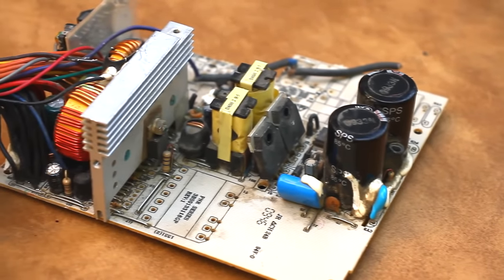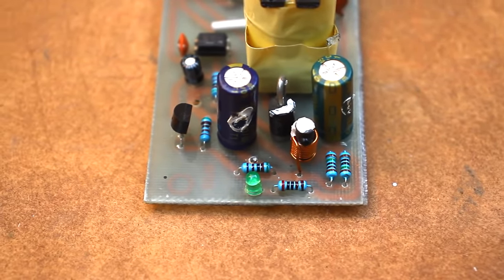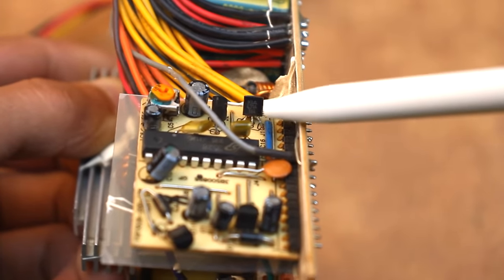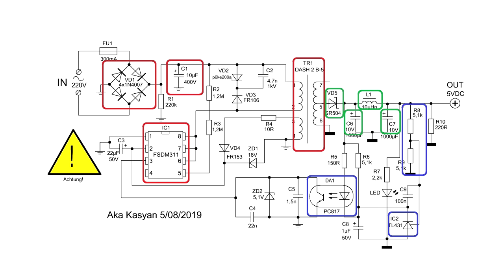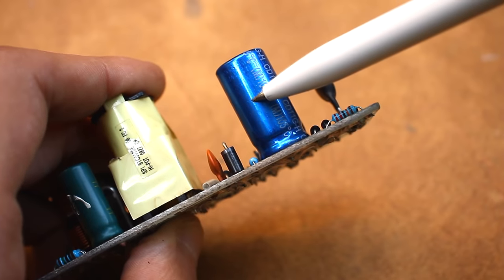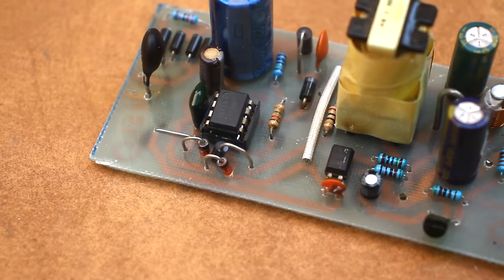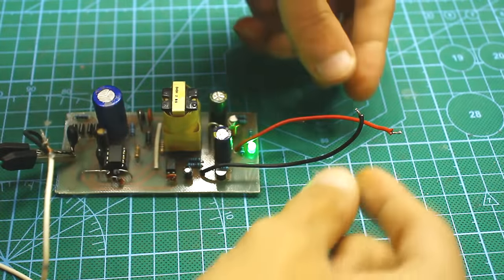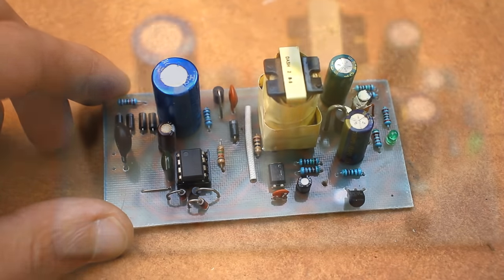What can be done from an old computer power supply